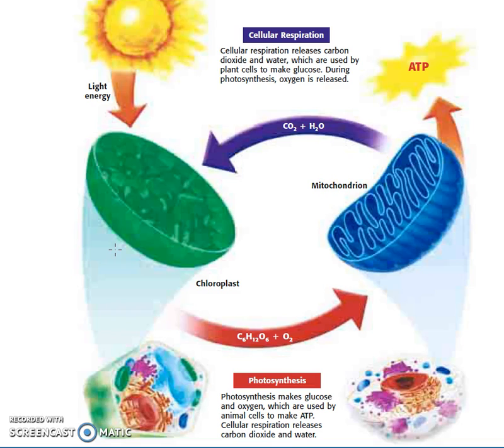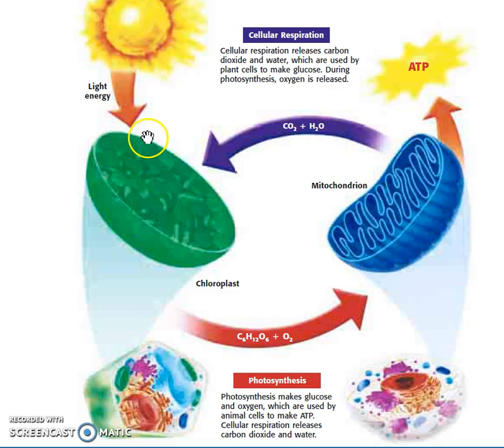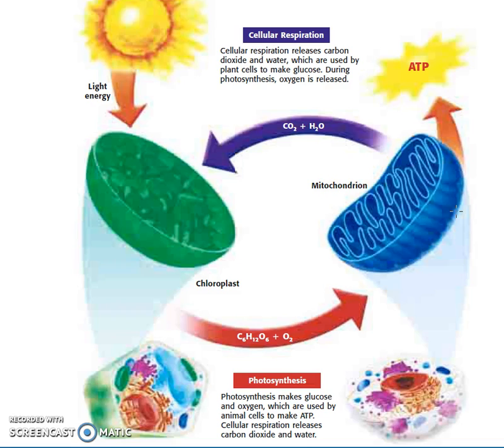Photosynthesis and Respiration